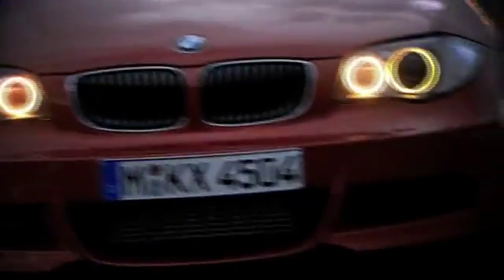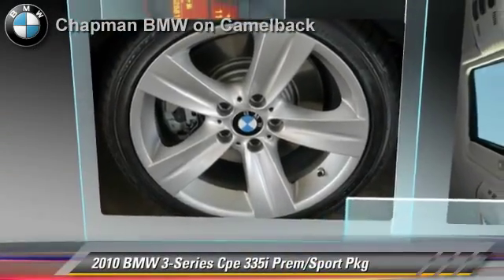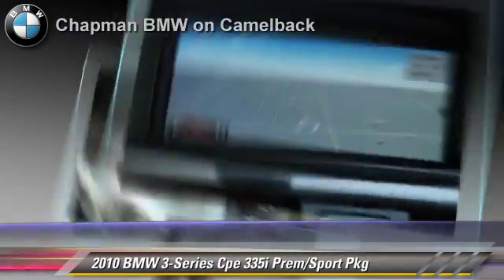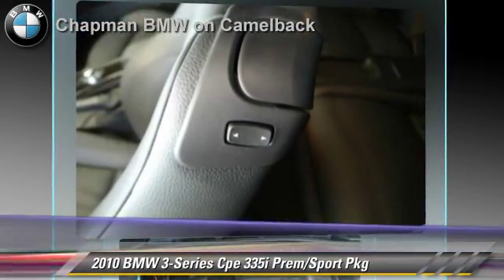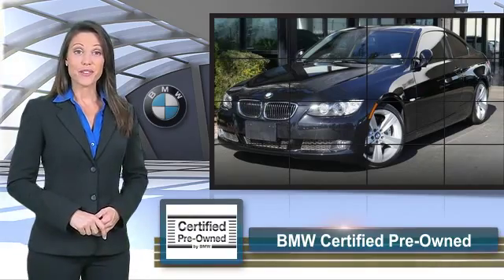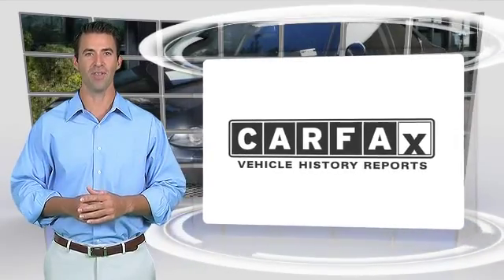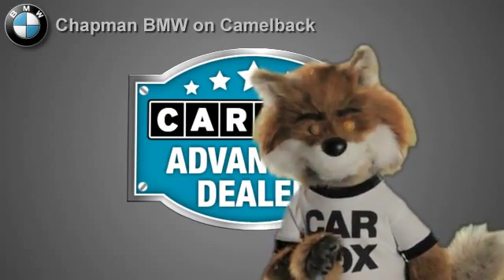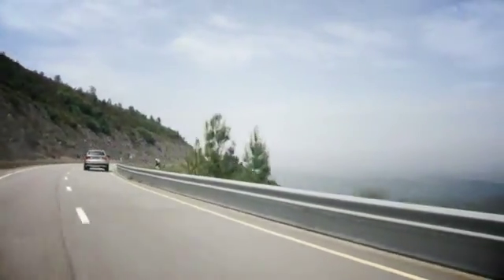Chapman BMW on Camelback, Phoenix AZ 85014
[DFIN:2:2642905:I:9DABA8F2:c59c04ad3ea09a50f39edb66df76ab27]